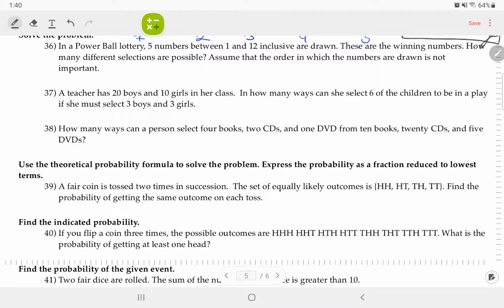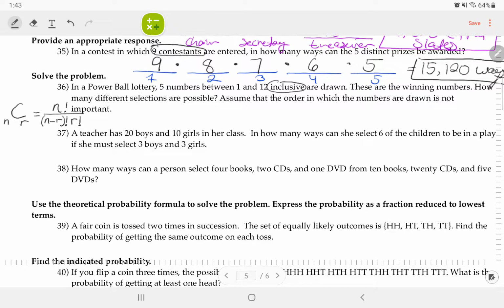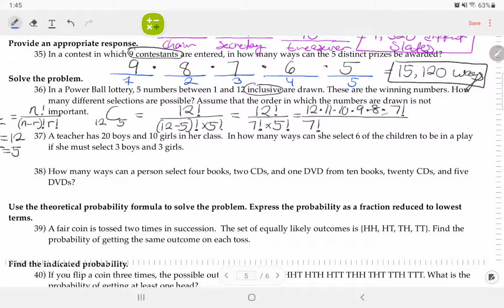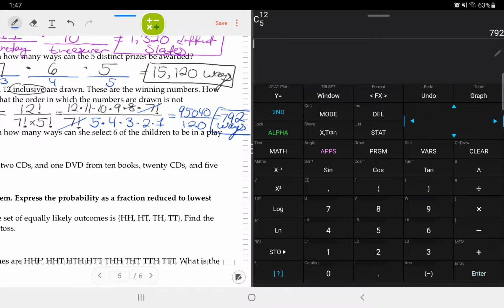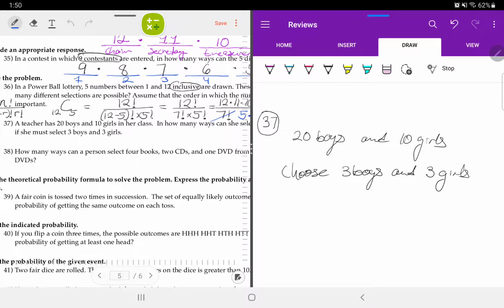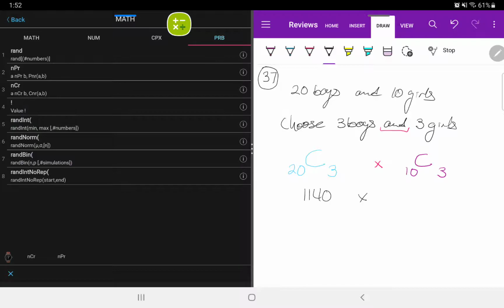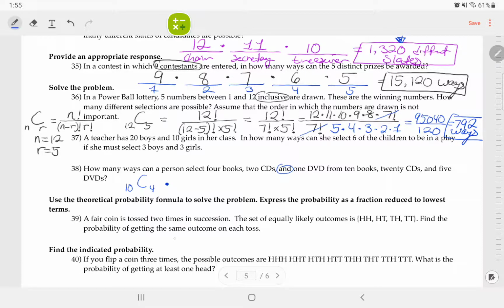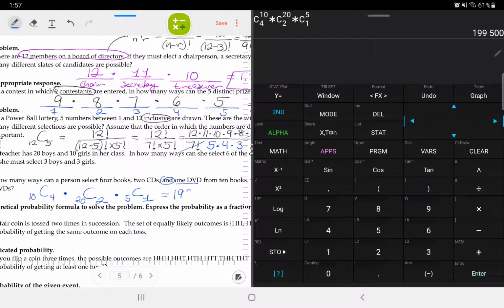MAT 108 Fall 21 Exam 2 Review Questions 28-30 (Section 10-3; Combinations)